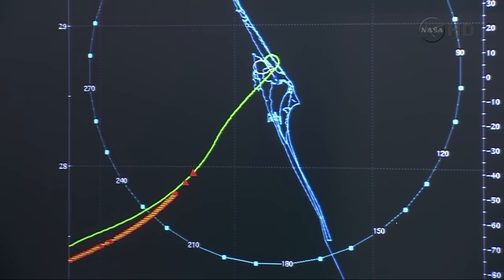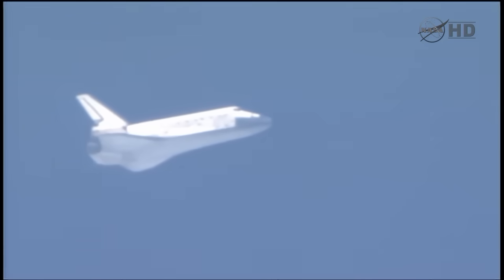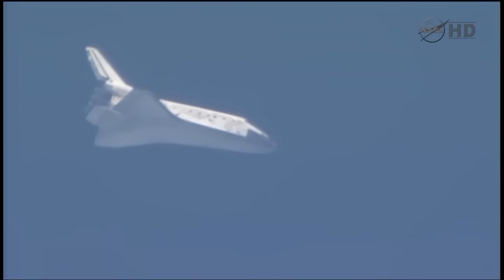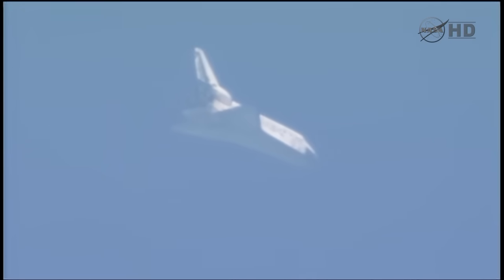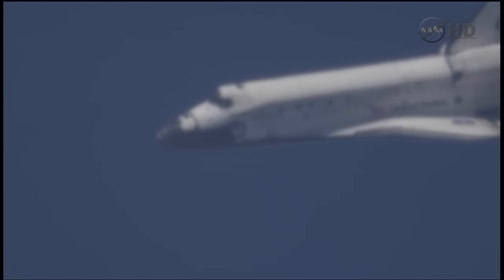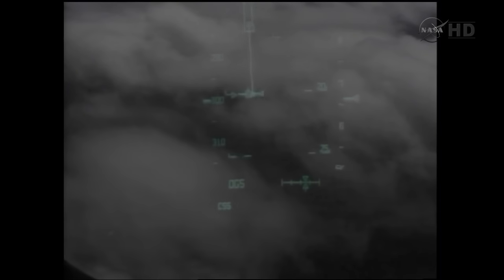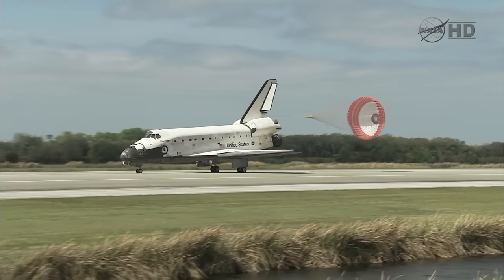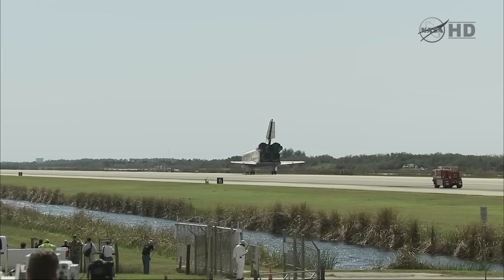STS-133 Lands at Kennedy Space Center for the last time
The final landing of Space Shuttle Discovery at the Kennedy Space Center. OV-103 has flown over 365 days in space in total. This final landing took place on March 9th, 2011 concluding the success mission of STS-133.